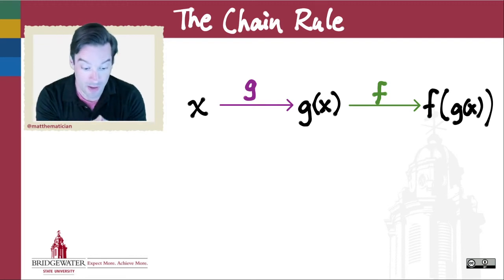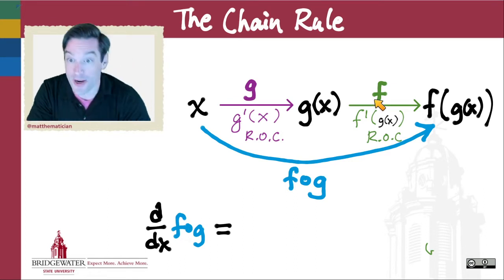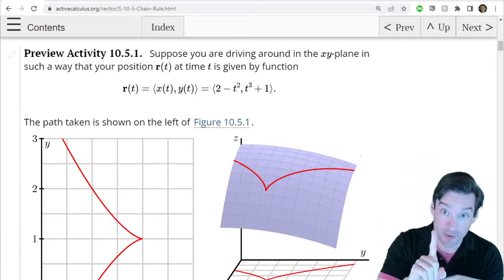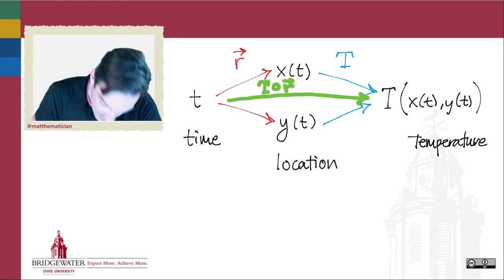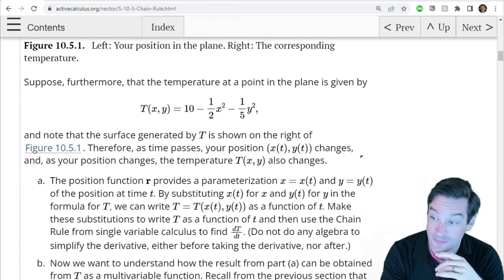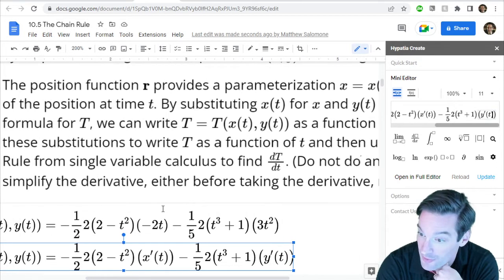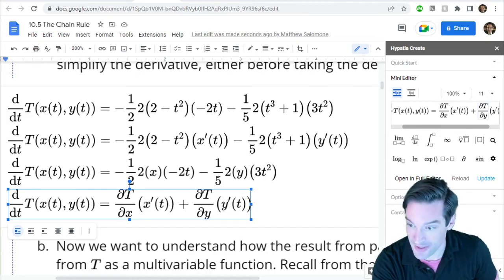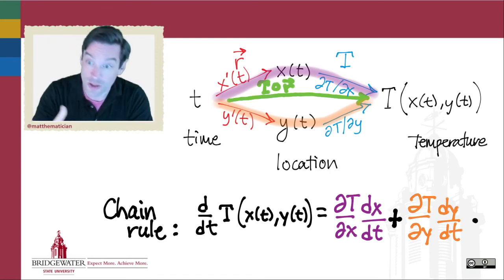261.10.5.1 A First Peek at the Multivariable Chain Rule